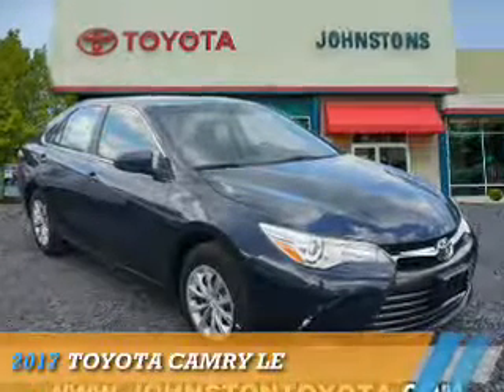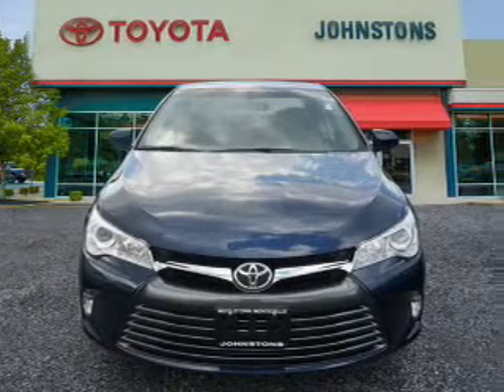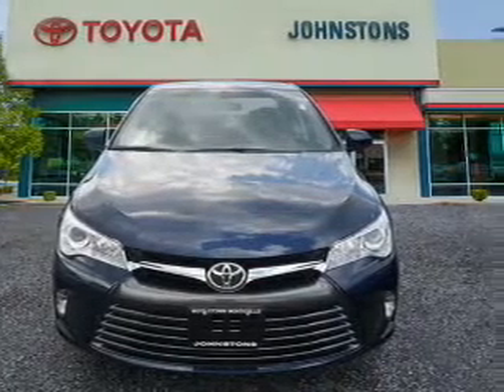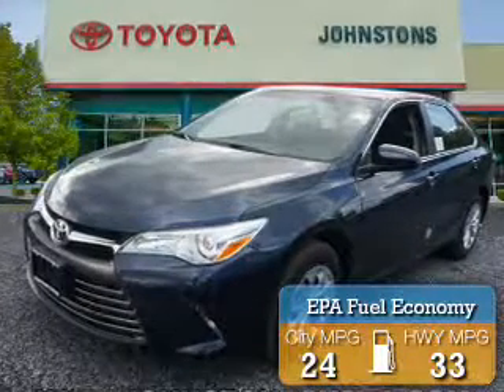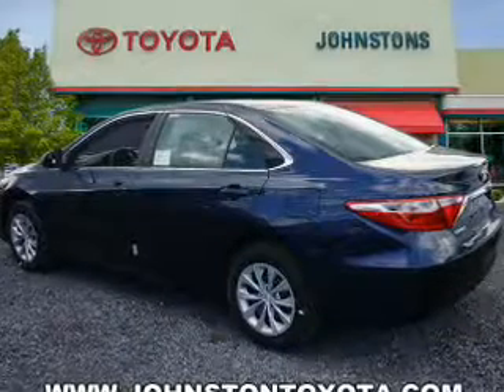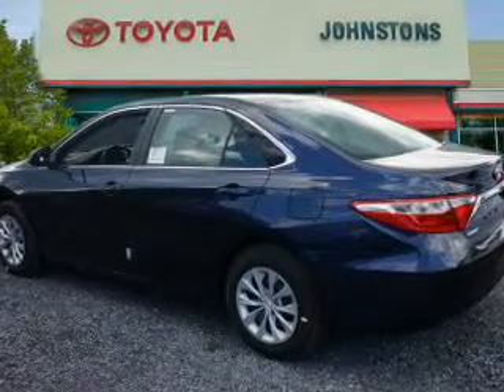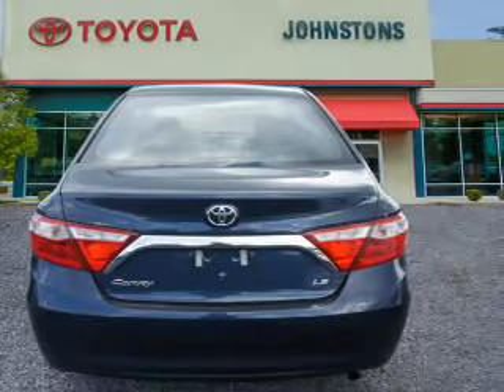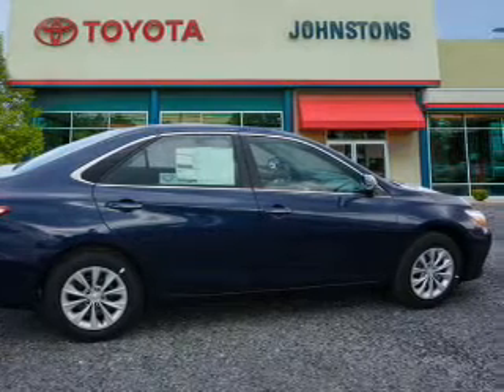2017 Toyota Camry 170062 - New Hampton NY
Year: 2017
Make: Toyota
Model: Camry
Trim: LE
Engine: 2.5 liter 4 Cylindercylinder FWD
Transmission: Autostick
Color: Dk. Blue
Mileage: 0
Address:
VIN:4T1BF1FK0HU636181